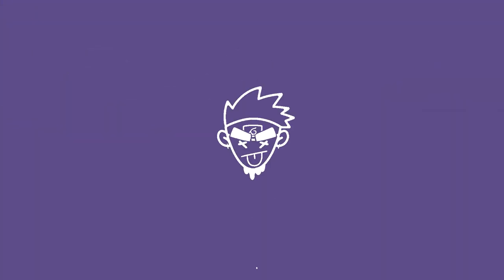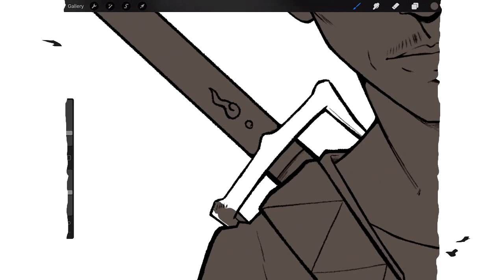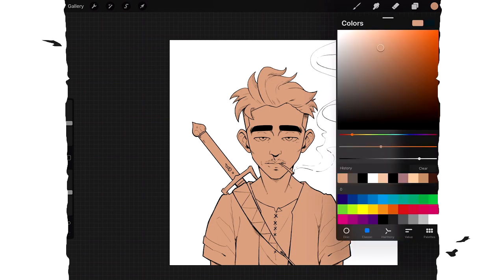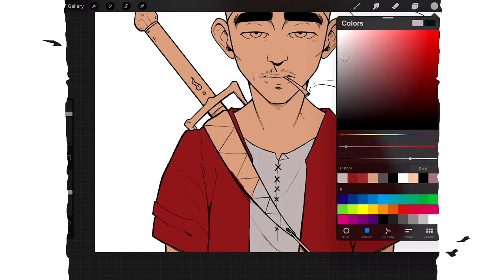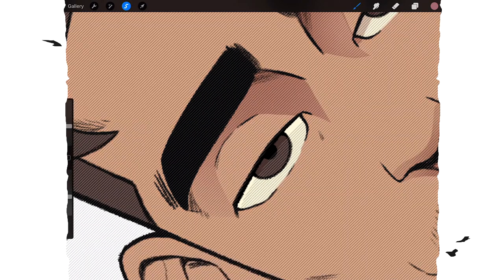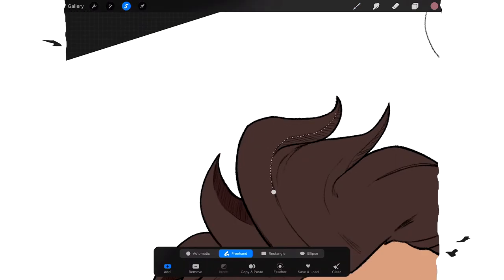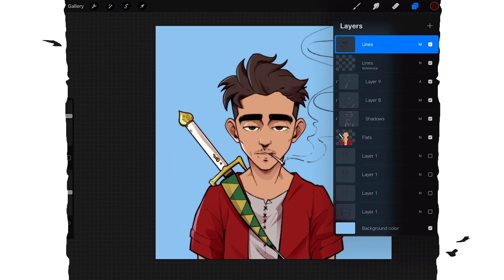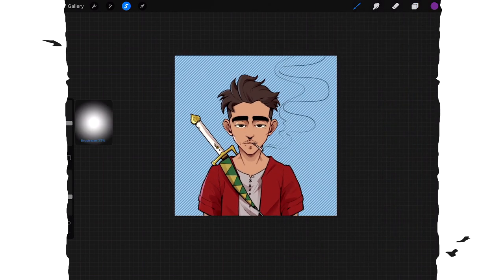How I Use Gradients For Shading in Procreate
This one took a while. Had to redo it a few times but I hope it helped you guys. If so please show some love and share it. Maybe drop a like lol.

my newest shirt

Programs:       Tools:
Procreate          Ipad Pro
Medibang         Apple Pencil
Photoshop       Wacom Tablet

Ratings, favorites, and general feedback is always appreciated with pancakes... sike! lol but yah appreciated